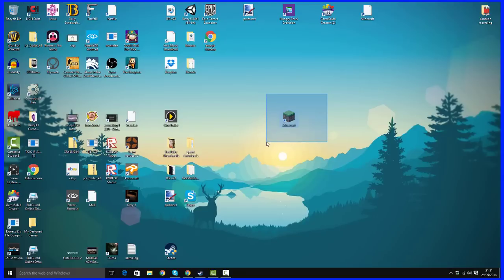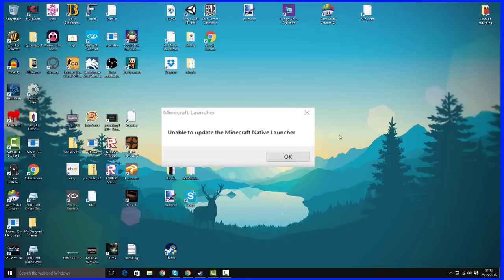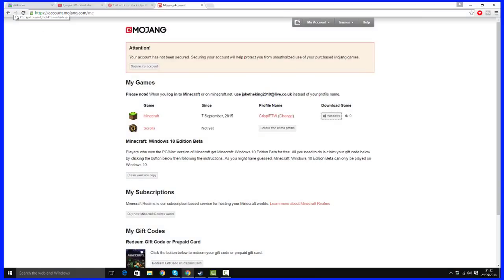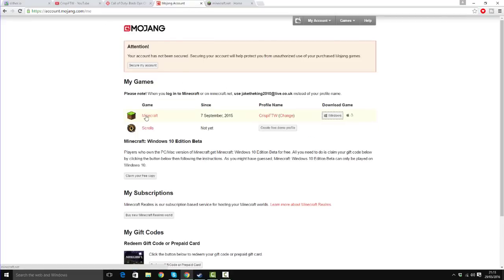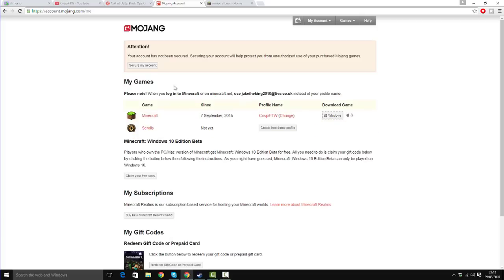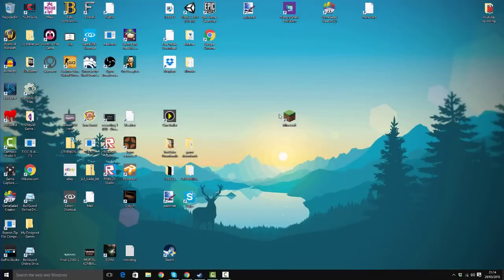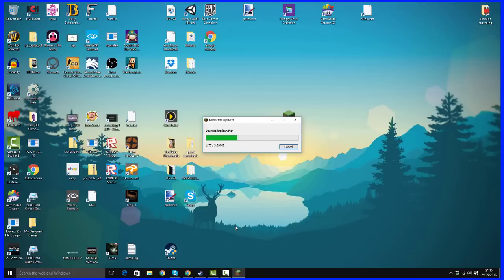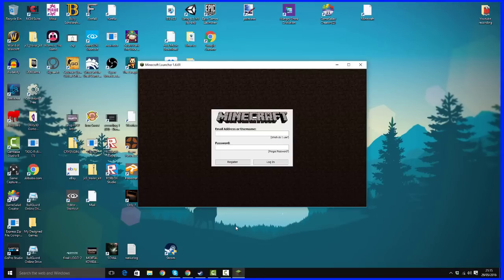How To Fix Minecraft Native Launcher BEST METHOD 2024 | Windows 10 & 11 & Mac *STILL WORKS*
How to fix minecraft launcher and how to fix minecraft native launcher, how to fix updating minecraft launcher 2023 best method to fix minecraft launcher 2023 minecraft updating launcher error
Hi guys this video was on my main channel but not anymore due to copyright infringement, this video was the top of the search with 32,000 views, 200+ likes and 60 dislikes. This is the most reliable video even though its 1 year old it still works and now I don't sound like a little kid anymore. Anyway I'm sure this video will help you out any questions will be answered in the comments.

Best way to get paid by YouTube every month, with the best revenue split though the Curse Network Join Using this if You Want:

Join the best youtube network and get 90% of your payments every month, join from this refferal link: